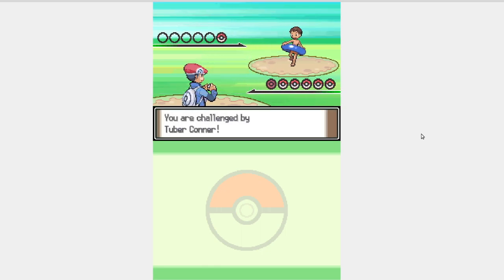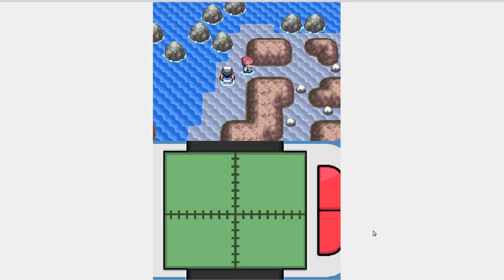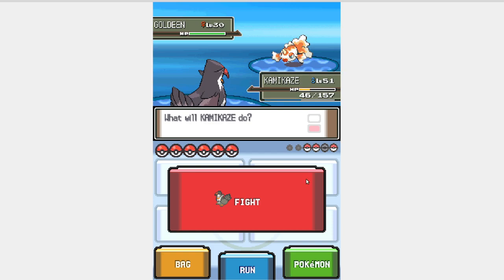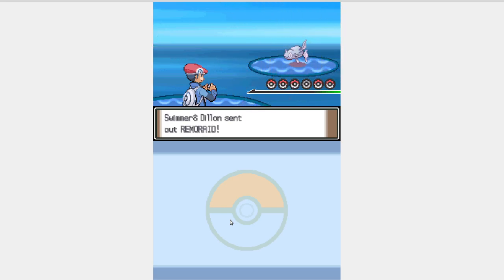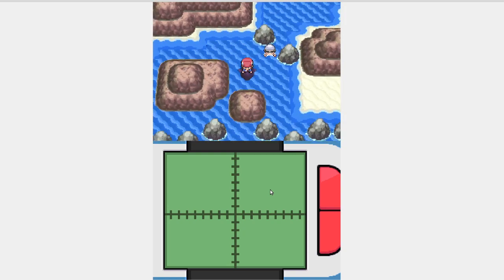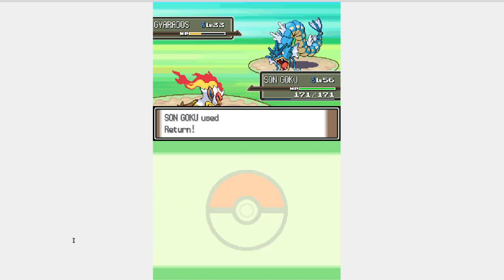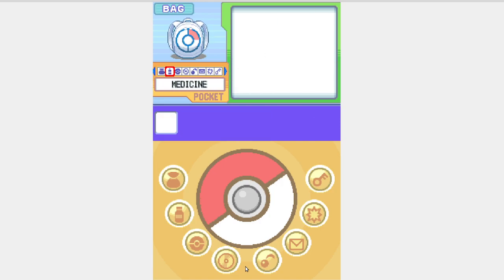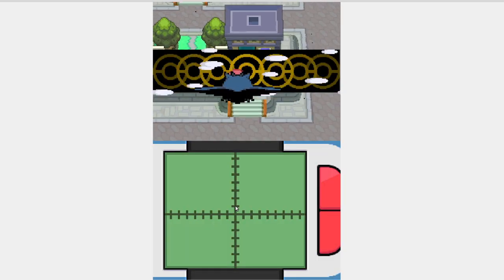Pokemon Platinum Let's Play Retrospective Part 15 Exploring to buy TM13 Ice Beam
Pokemon Generation 4 run
Rules:
- Catch Pokemon I used in my childhood and expectation
- Glitch abuse is allowed aka. the way I want to play
- all Pokemon have to be nicknamed. If you have a nickname, fill free to give ideas for the 7 character limit.
- some exploration will be done like looking for legendaries. Unless they are to big of a deal to encounter like getting Relicanth and Wailord for you know whom.

Pokemon caught:
- Son Goku the Infernape
- Kamikaze the Staraptor
- ToguPi the Togepi
- Kazza the Kadabra
- Bedew
- Napoleon the Glaceon
- King Doof the Bibarel
- Zeno's Dad the  Quagsire
- Final Sire the Quagsire
- Tropium the Tropius
- Furry the Riolu
- meSprint the Mesprit
- Sleepy Boi the Uxie